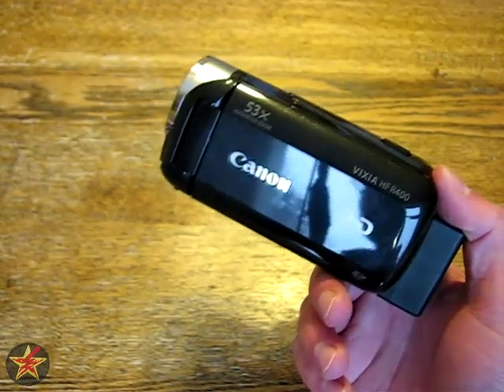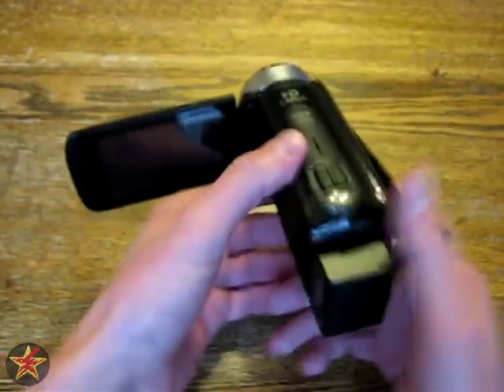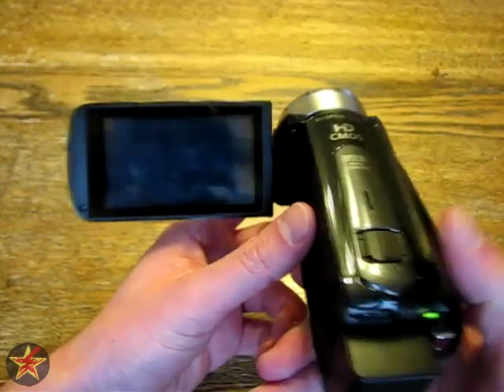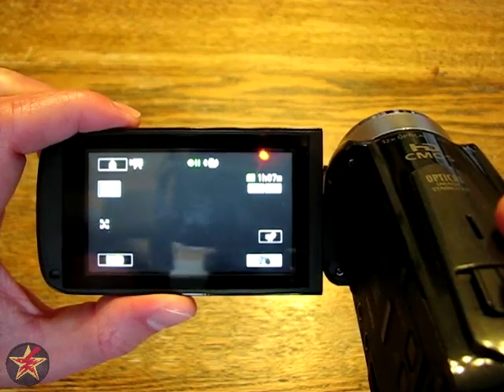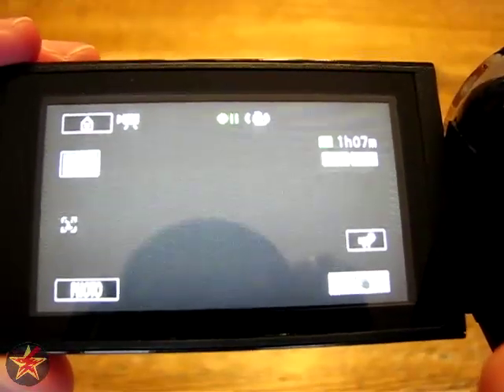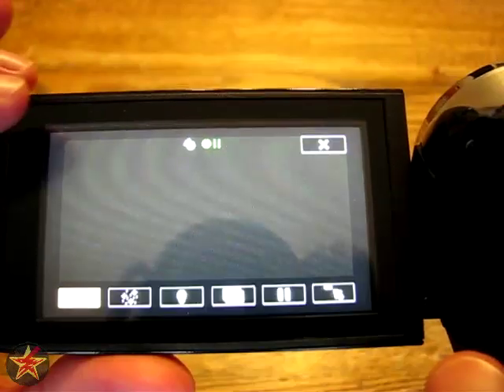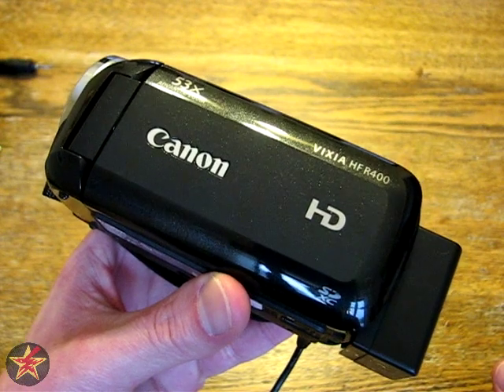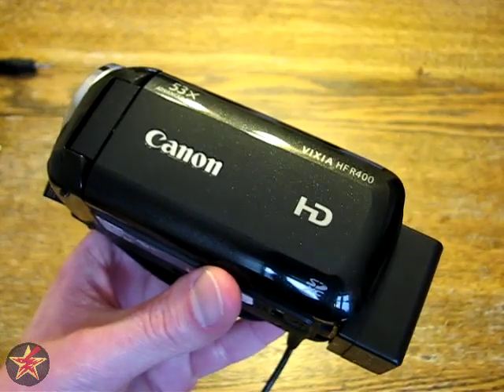Canon Vixia HF R400 FAQ/How to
This is a video that I made to cover some of the frequently asked questions that I get about the Canon Vixia HF R400.  Some items that I cover are; how can you control audio levels, how do you add a time stamp, how to film with the LCD closed and more.  If you are thinking about getting or already have the Vixia HF R400 and were wondering about how to do something that might be a little more involved my hope is that this video helps you out in some way.

Misc.